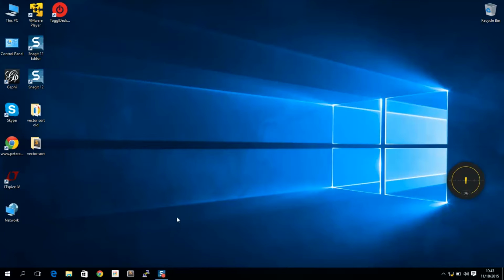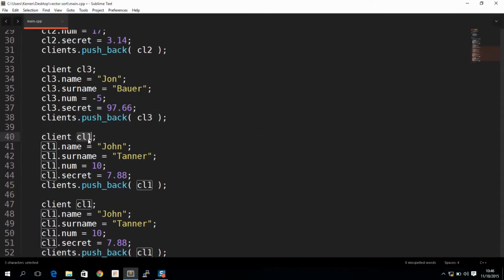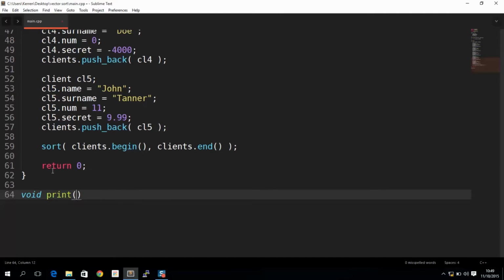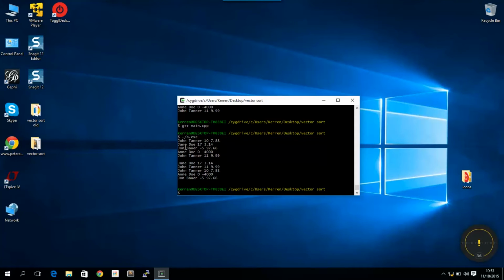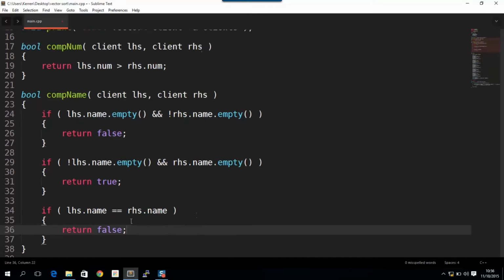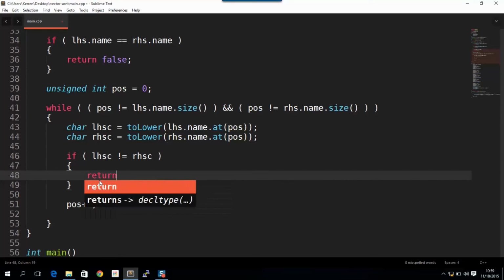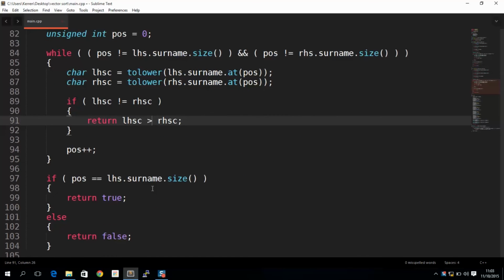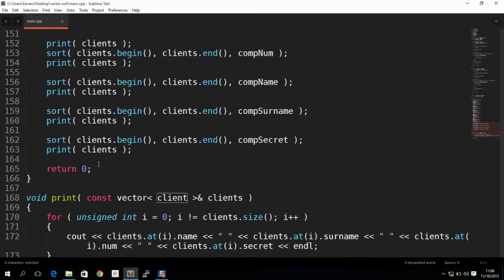Introduction to the Standard Sort Algorithm in C++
This is an introduction on how to sort a vector in C++ using the sort function provided by the algorithm library. The major focus on this is sorting datatypes that YOU have created!